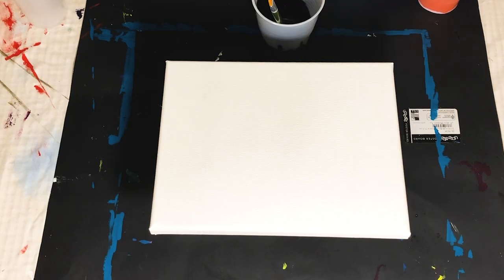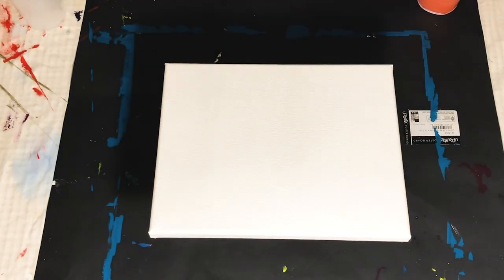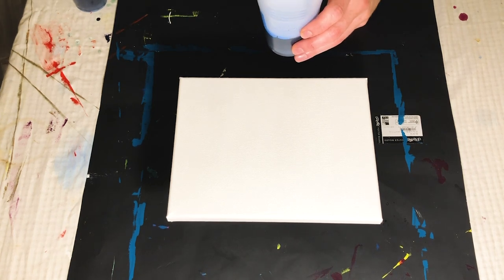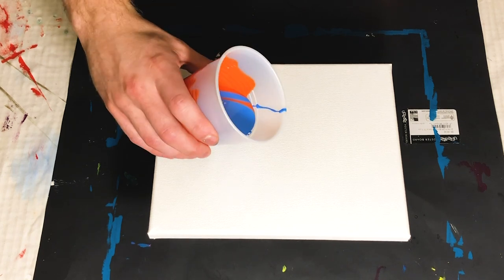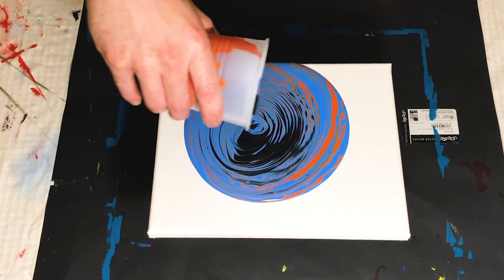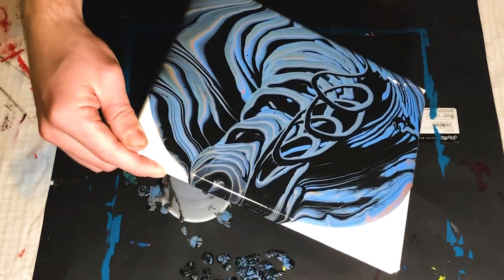First Time EVER Pouring Acrylic Paint (it's awesome!!) | Ring Swirl Fluid Art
This is my first time ever pouring acrylic paint.  Acrylic paint pouring is such a unique art form.  The paints create such vibrant colors, and the possibilities are endless.  I loved the end result, and unfortunately used all of my medium, so off to get more we go!  We are so excited to see what other types of fluid art we can make.

Before pouring the acrylic paint, the canvas was primed with one coat of gesso.  This was done to help the canvas hold the paint better.  Acrylic pouring uses a ton of paint, so we wanted to make sure that the canvas was not going to buckle under the weight or get too wet from all of the paint.  It holds up wonderfully.

Mixing Directions:
- 1 part paint
- 1 part Liquitex Gloss Medium

If you give paint pouring a shot after watching our video, let us know!  We LOVE hearing from people who like our art.

Most of our art is for sale through Instagram, so if you are interested in that, head over there!

~ Music ~
Title:  Sorry - (Prod. Riddiman)